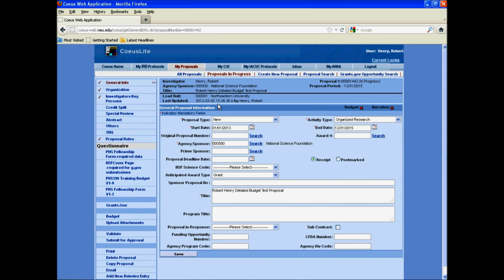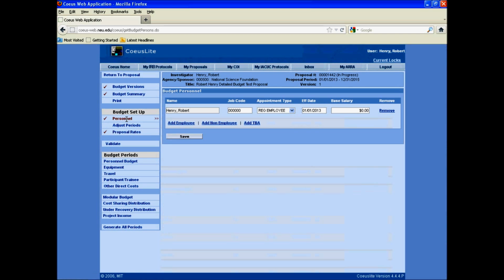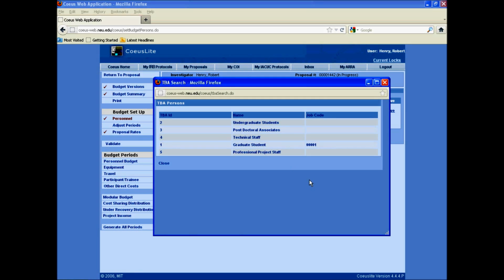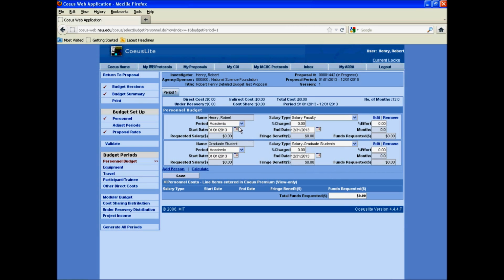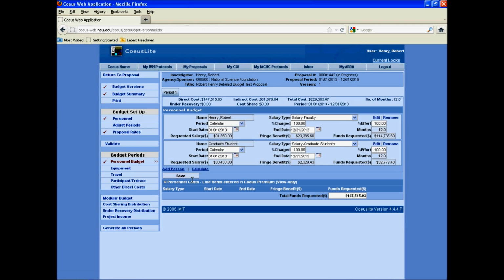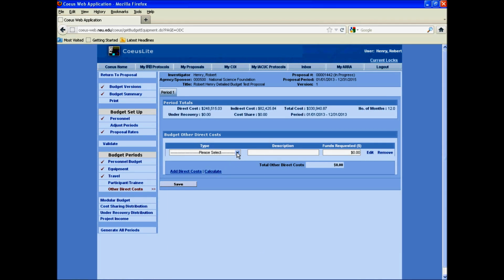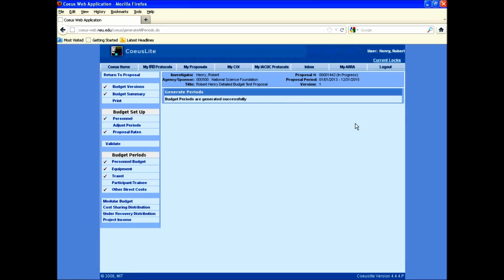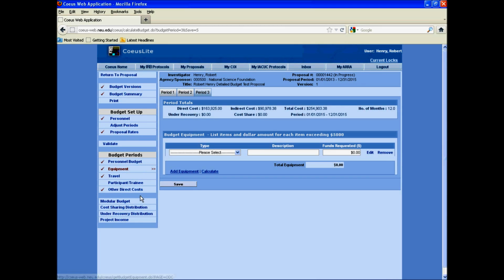Coeus Detailed Budget